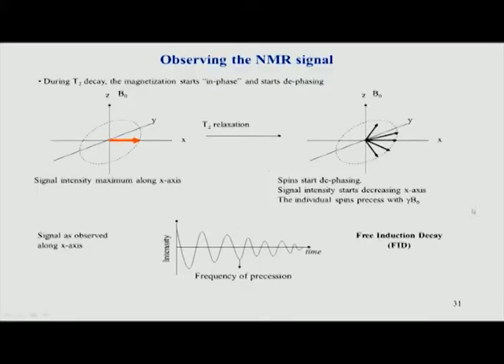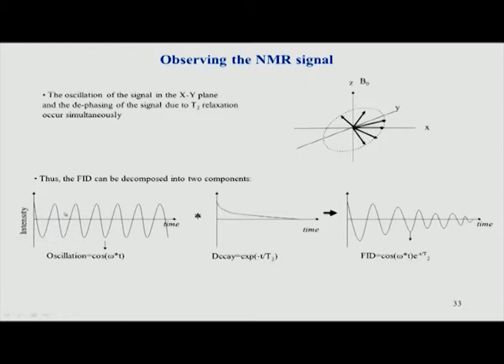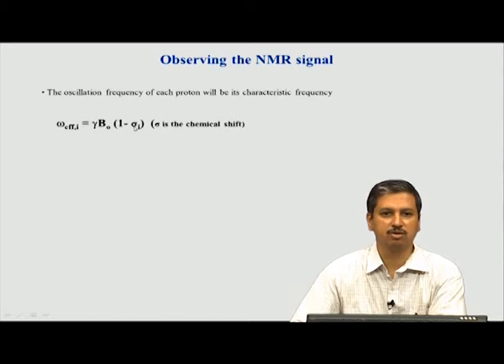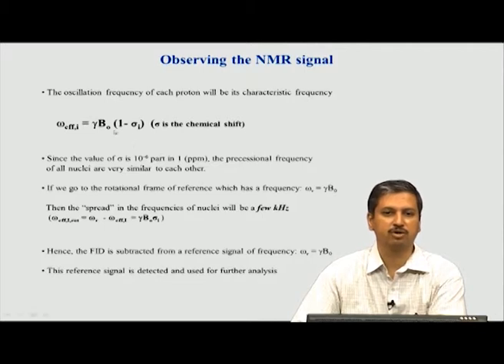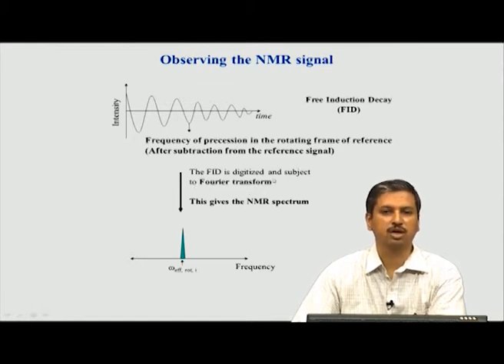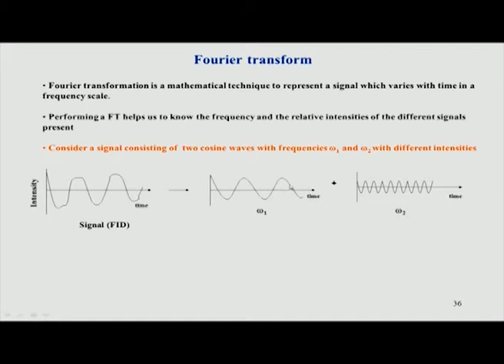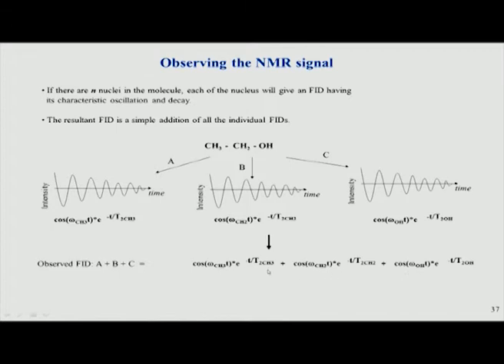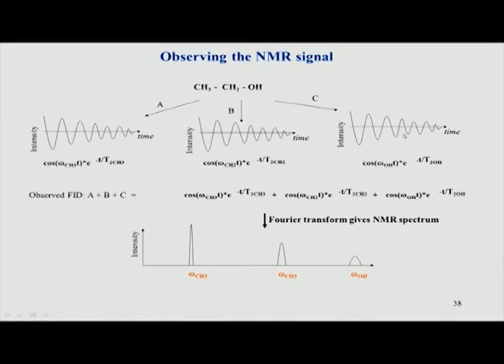Lecture No 04